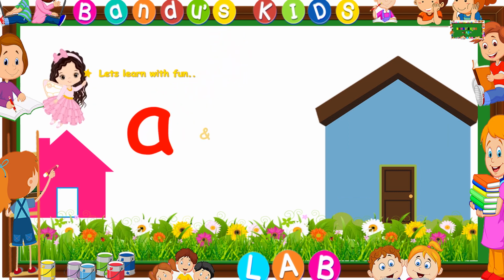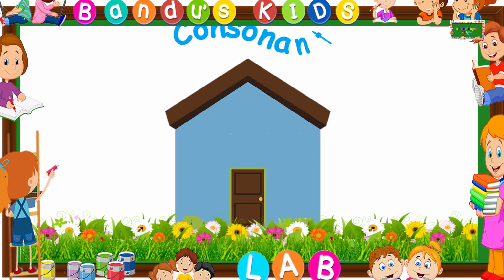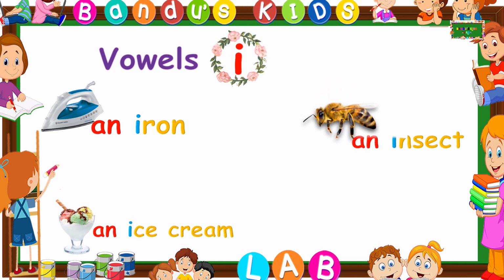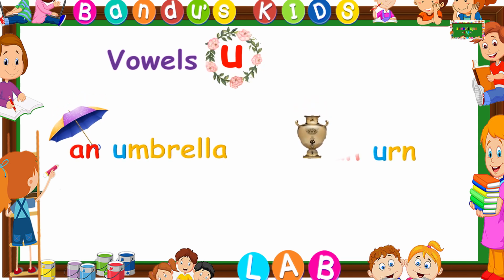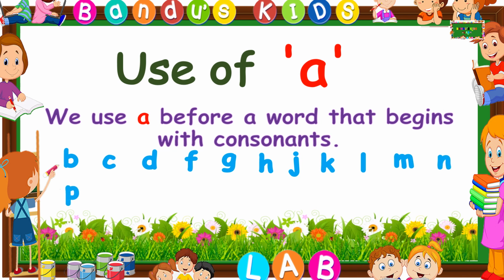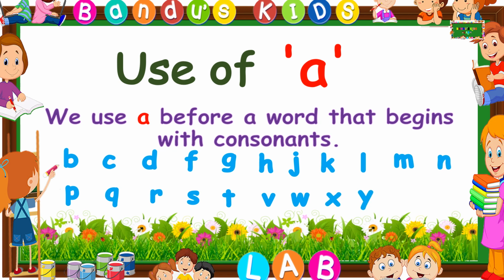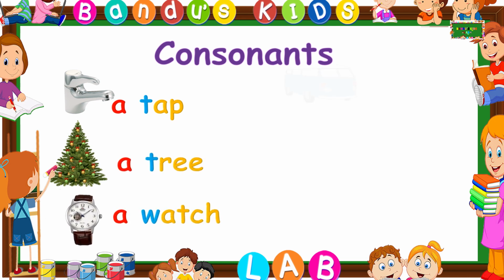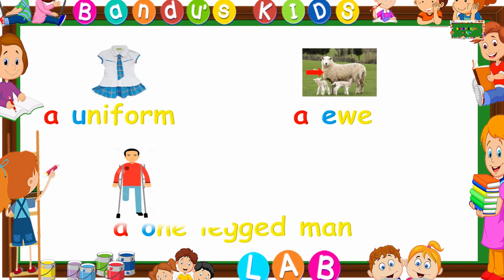Articles A and An for Kids | Grammar practice | Bandu's KIDS LAB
In this video, kids will understand where to use A and An while making sentences.

Bandu's KIDS LAB makes songs, educational videos, and nursery rhymes for kids - from toddlers and preschool, through to kindergarten and elementary school age.